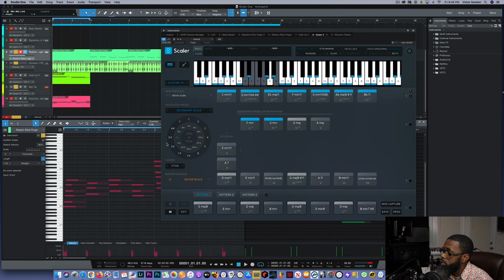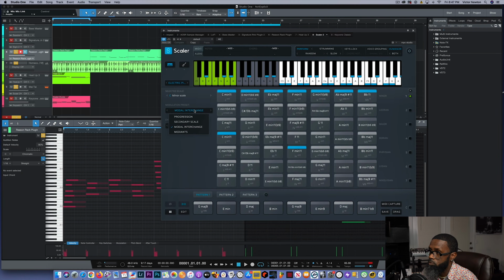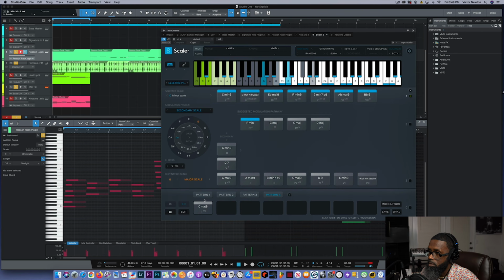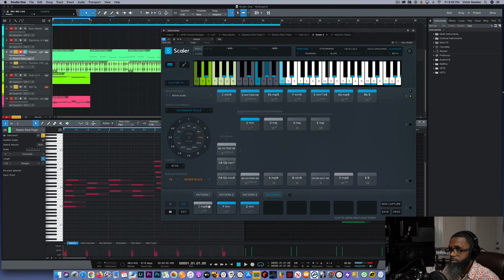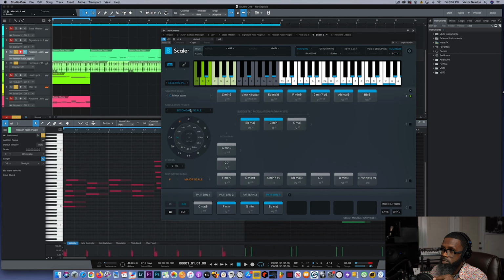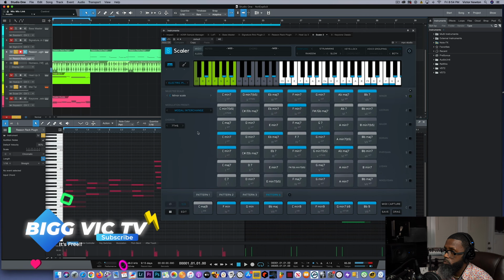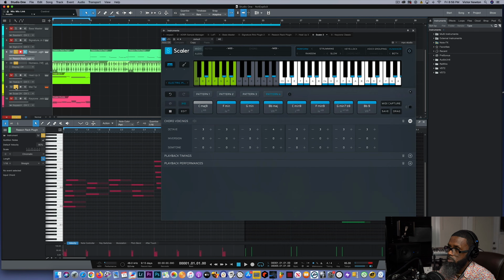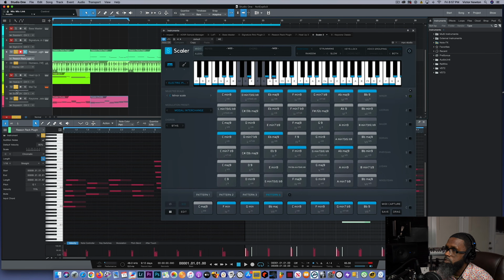STUDIO ONE 5 | SCALER 2 CIRCLE OF FIFTHS BEAST MODE CHORD MADDNESS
Wha't s up fam? Today I'm using Studio One 5 my new workhorse with Scaler 2 pulled up to create an interesting chord workflow. I figured out that using the circle of fifths inside of Scaler 2 you can create some interesting chords quickly. Check it out!!!

1997 Classic Hip Hop Tape Produced and written by: Bigg Vic